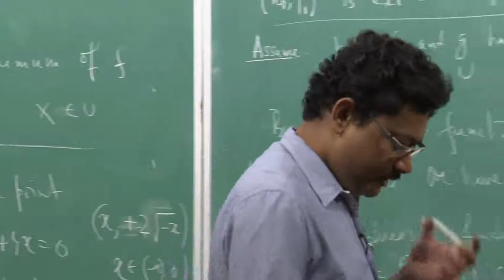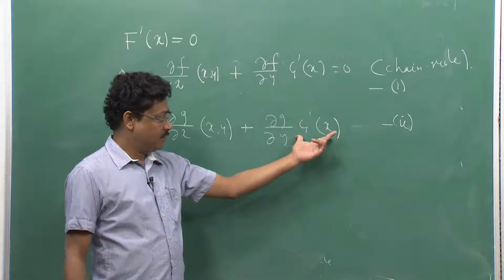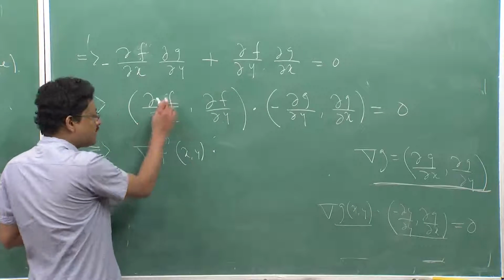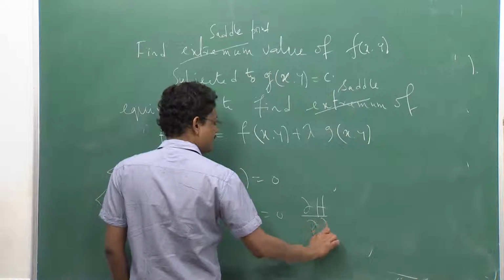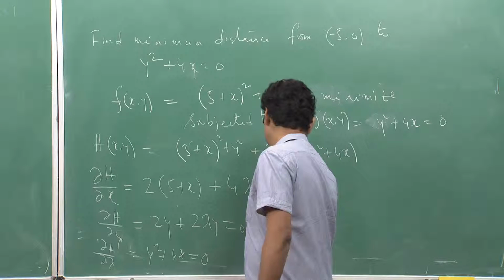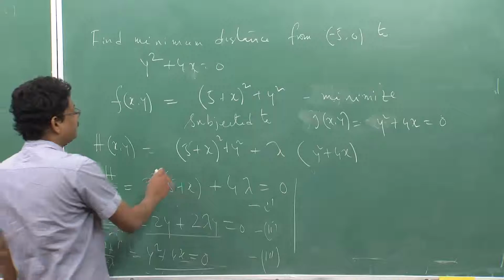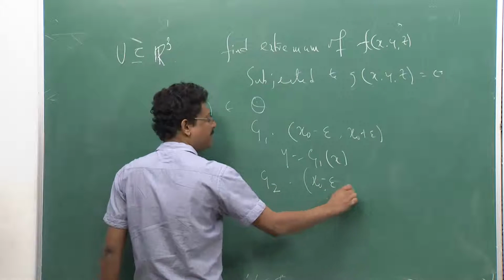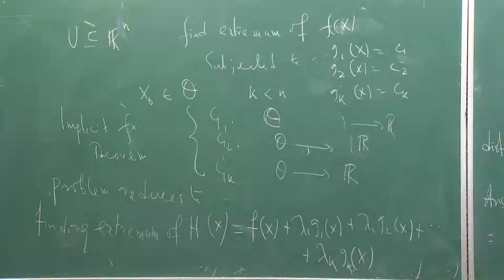Application of IFT: Lagrange's Multipliers Method - b